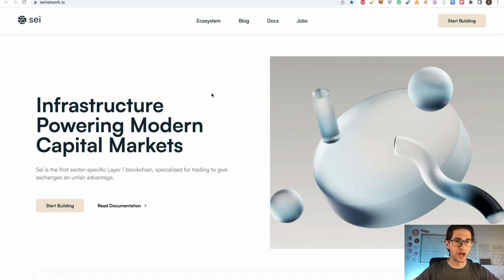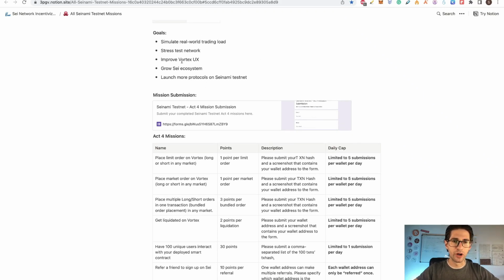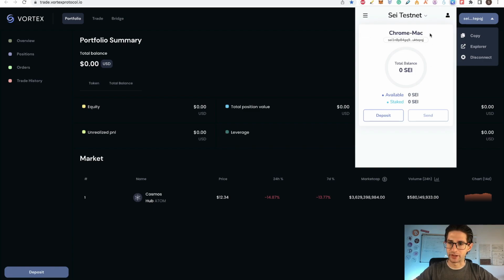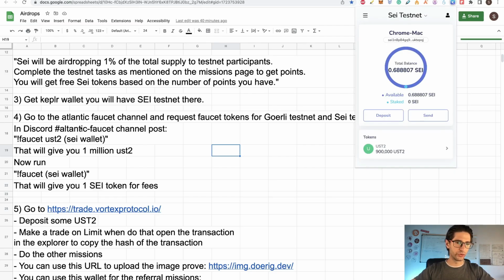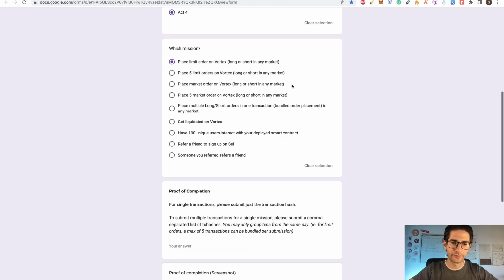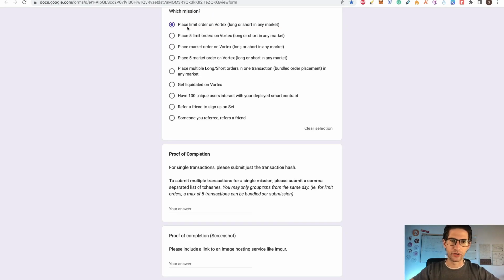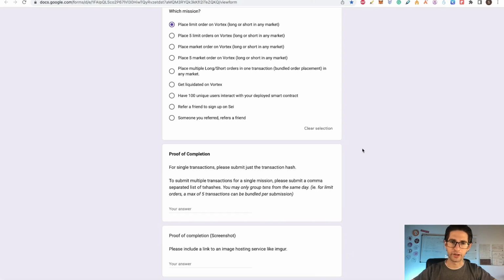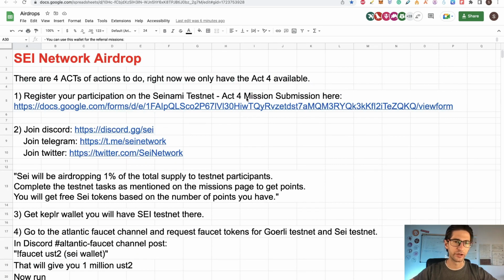⚠️ SEI Network Airdrop 🚀 Step By Step - SEI Airdrop ACT 4 Tutorial - DO IT NOW !!!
How to get the SEI Network Airdrop Step by Step with a spreadsheet to download free here. We cover the SEI Airdrop ACT 4 so you get the airdrop SEI as soon as you can. This is major Layer 1 Network.

SEI Network is a new project Layer 1 Solution with Huge potential. Here you can participate in the SEI testnet airdrop that will happen soon, maybe before the end of the year. Get involve in some missions of the SEI Act 4 to get the SEI Airdrop.

💎 BTC - 15C27aa3S217M2V7S9PfRwQY2BLNCSe5D6
💎 ETH - 0xbc5320df931ec8d4d069d5cb7c4ddf7730faae2b
💎 LTC - LKJgwEV5Z414JaqSbJ1ciN6DpDMfAyUjX9

TIMESTAMPS:
0:00​​​​​​​​​​​​​​​​​​​​​​​​​​ Video topic:
0:38 Intro Crypto Currency State
0:48 Into to SEI Network
1:35 SEI Network Airdrop: Step by Step Tutorial Act 4
1:41 Understanding Acts and Missions
2:44 Step 1 for the SEI Airdrop Act 4 - Register in the link
2:54 Step 2 - Join the SEI Network Social links
3:07 Step 3 - Get Keplr and add SEI Network Testnet Network
4:09 Step 4 - Get your test tokens
5:50 Step 5 - Go to TradeVortex and do the Missions
8:04 Let's do the 1st Mission
11:08 Check my Airdrop Organizer